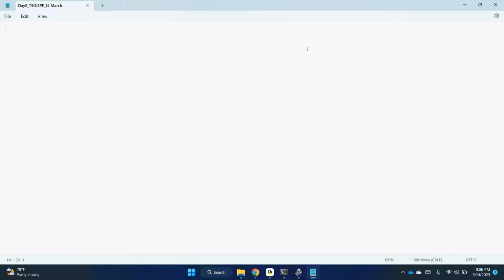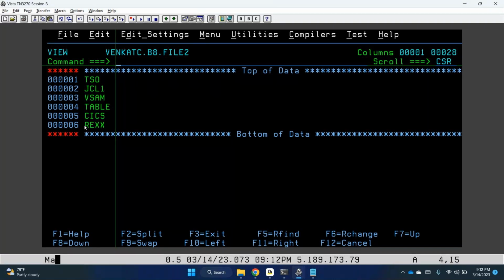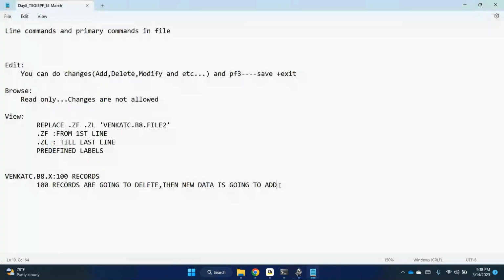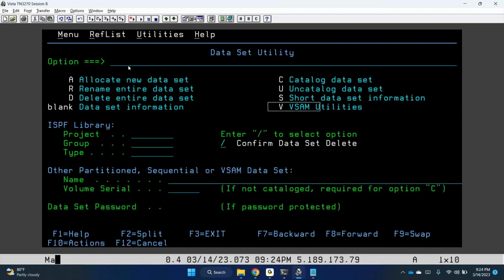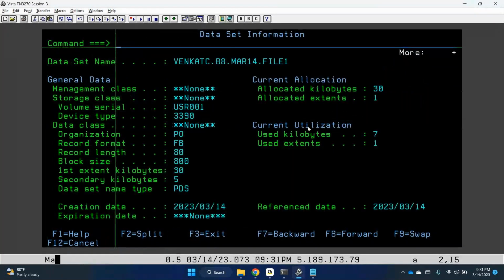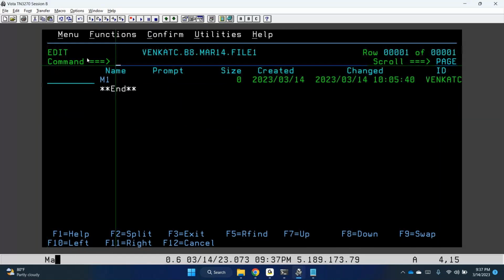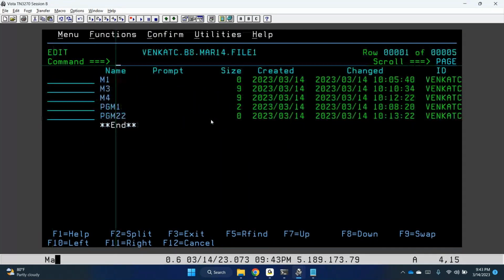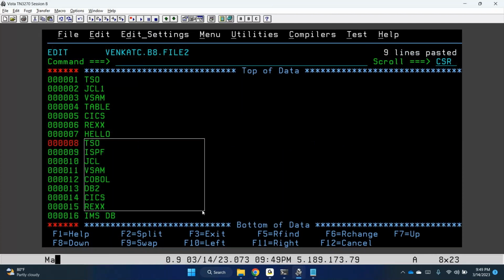Day8 TSOISPF 14 March